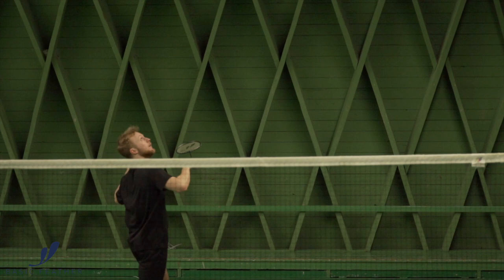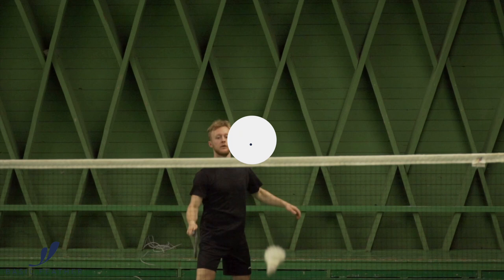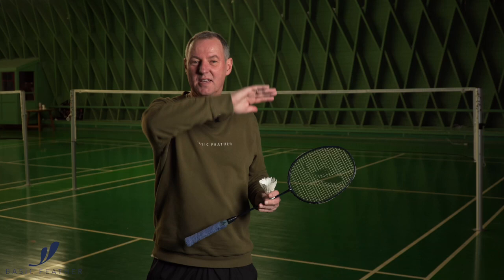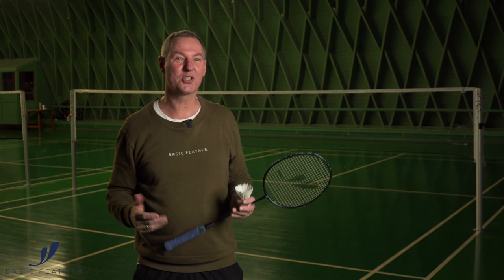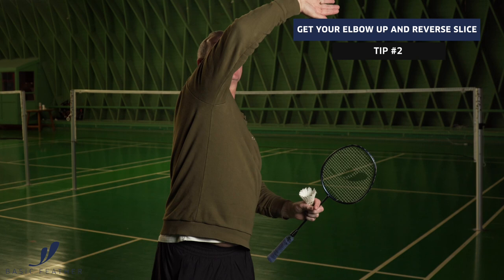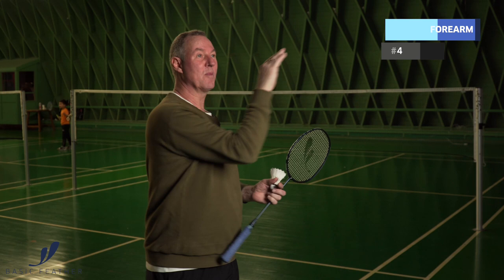How to play the REVERSE BACKHAND SLICE | Basic Feather | Badminton tutorials by Morten Frost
The reversed backhand slice is perhaps one of the most challenging shots in our game. Watch the video to get Morten Frosts do's and don'ts for this shot.

Two critical points for mastering this shot are your ability to rotate your forearm and where your hitting point is for the shot.

If you need inspiration from either current or former players, Morten refers to Flemming Delfs from Denmark or Tai Tzu Ying from Chinese Taipei.

Good luck practising! And remember... Don't make this your standard backhand, it will cost you way too many points in a match :-)

Basic Feather is a badminton brand founded by Morten Frost and Flemming Quach. The products are made with passion, in high quality and in a minimalistic design.

Sounds interesting?